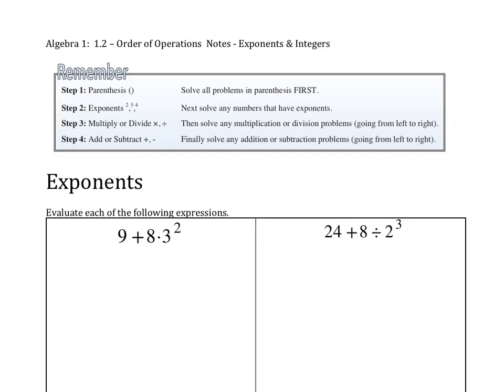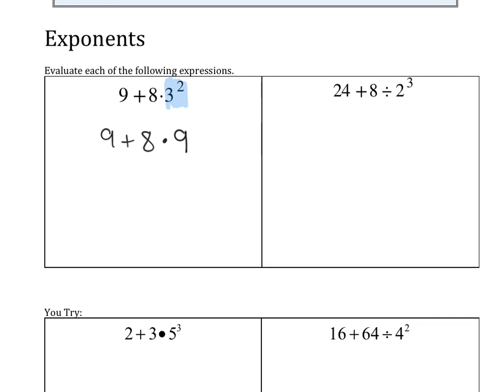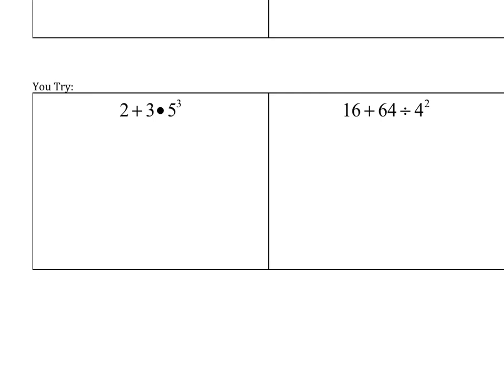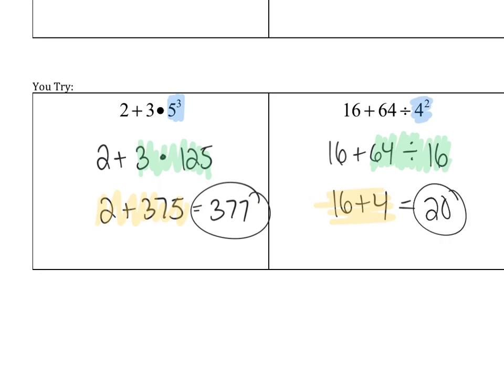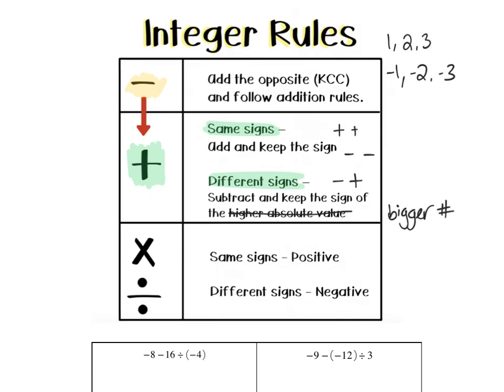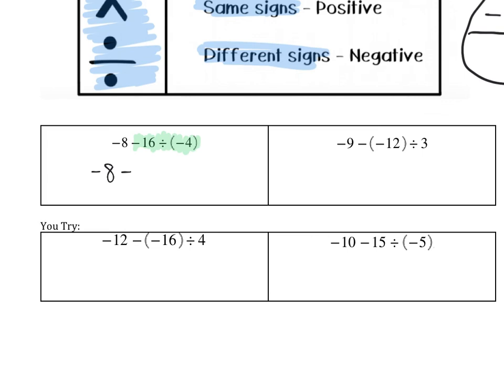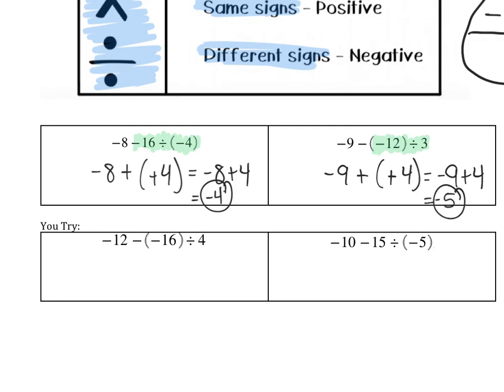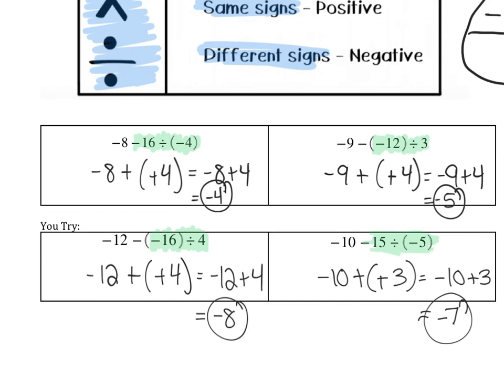Algebra 1.2 Notes